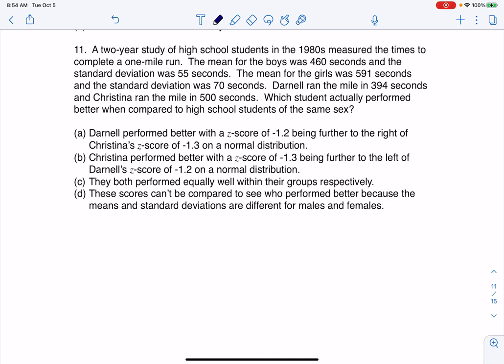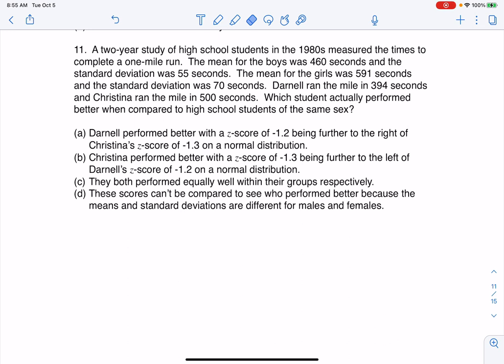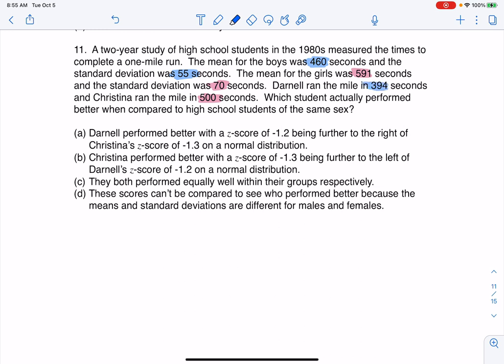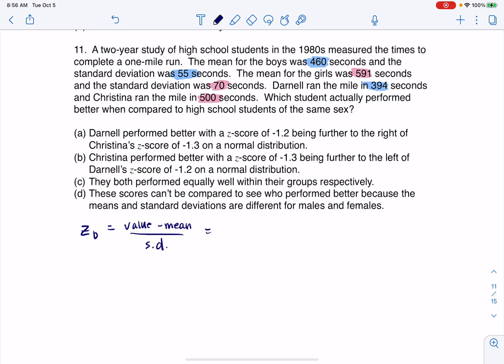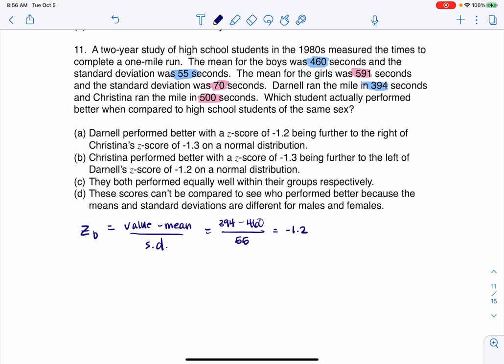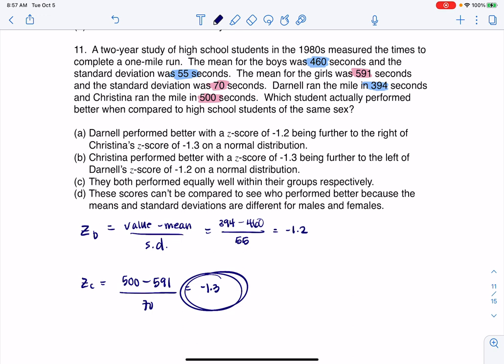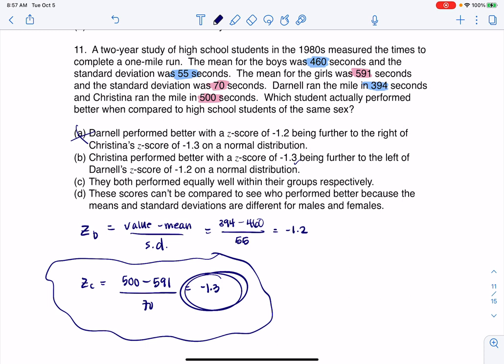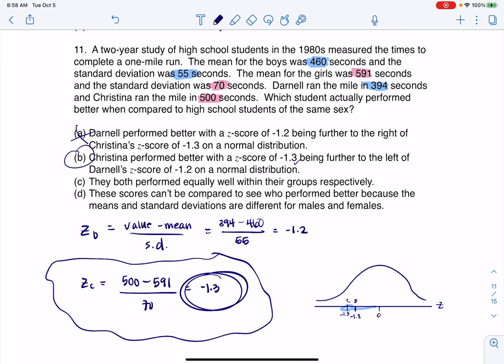Math 43 Sample Midterm 1 MC11